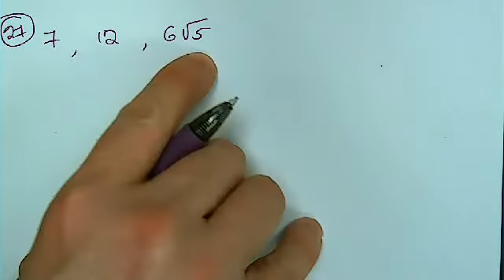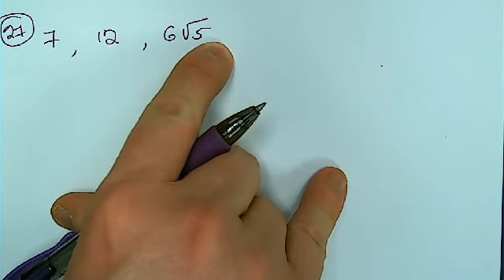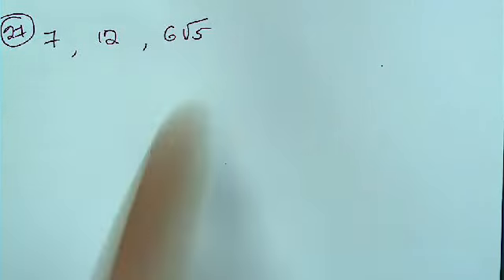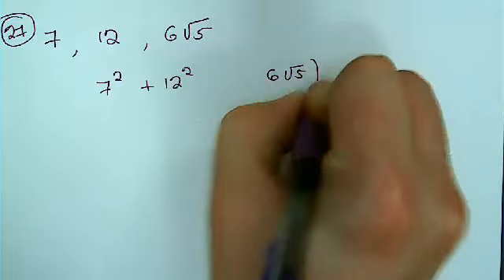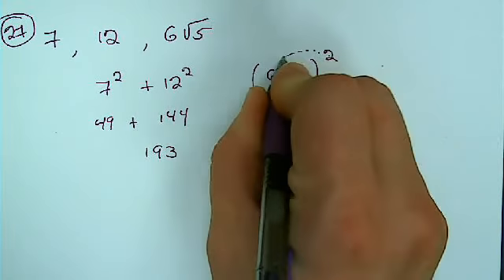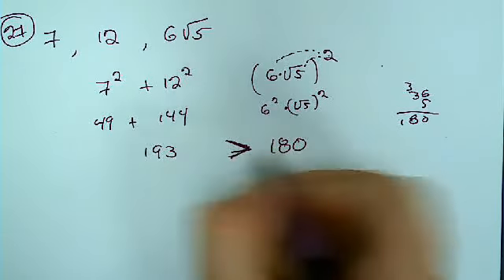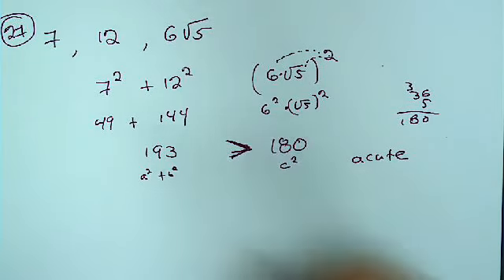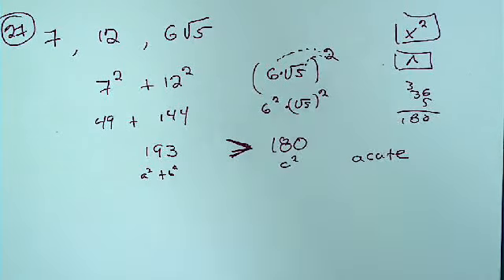Geo 5-7 Homework #27